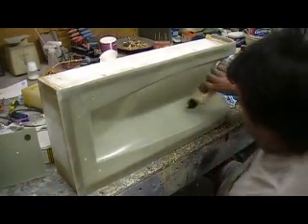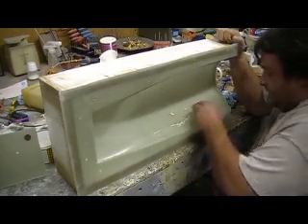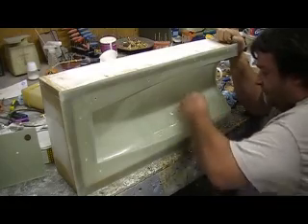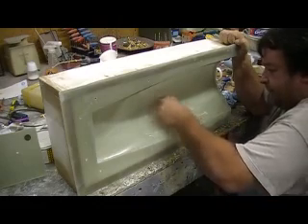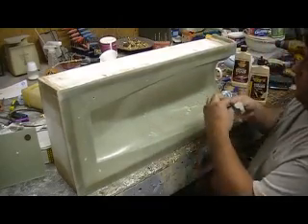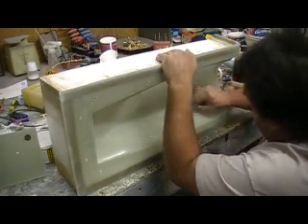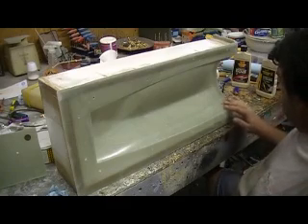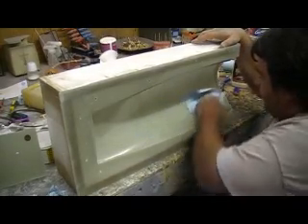how to build a rc jet F-105 thunderchief # 117